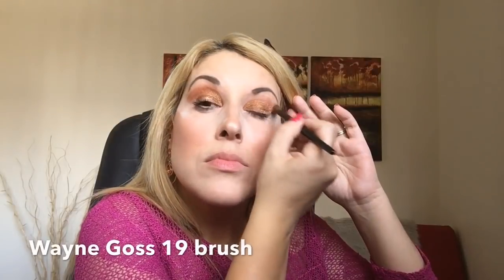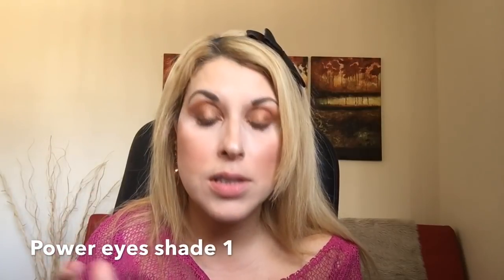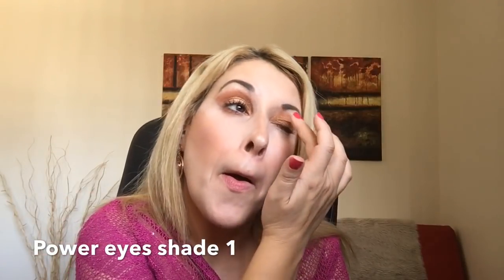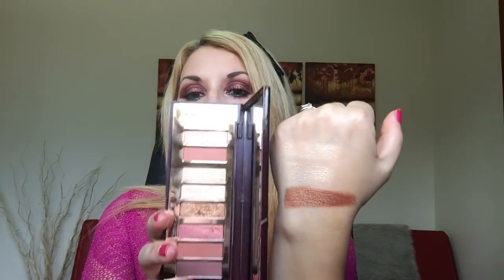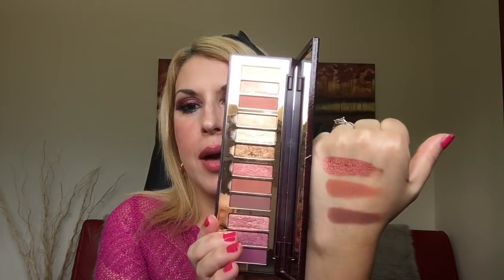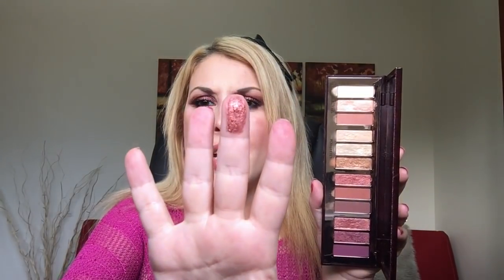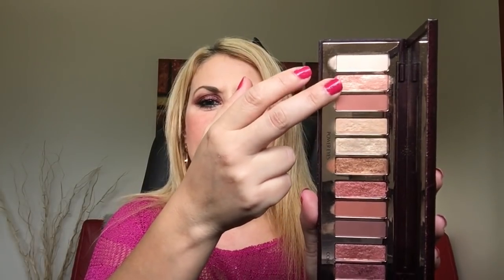Charlotte Tilbury Stars In Your Eyes Palette | 4 Looks Swatches Review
-Tweeter: @CarolTa44078087

PRODUCTS MENTIONED:
Charlotte Tilbury Instant Eye Palette Stars In Your Eyes

Face: CT Cheek To Chic Blush Pillow Talk

Lips:
LOOK 1 CT Pillow Talk Lip Liner. JLO x Inglot ipstick Flor
LOOK 2 KVD Lolitta Lip Liner, CT Hollywood Lips Charlotte Darling
LOOK 3 CT Pillow Talk Lip Liner, Kylie CosmeticsLiquid Lipstick Koko K
LOOK 4 KVD Lovecraft Lip Liner, Pretty Vulgar Poisonous Pout Plumping Gloss Karma

Love You !